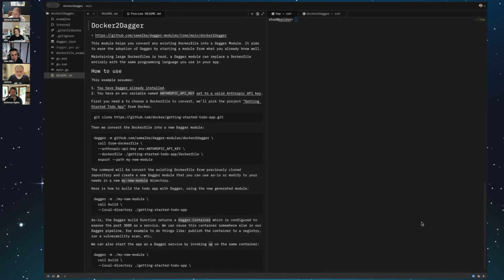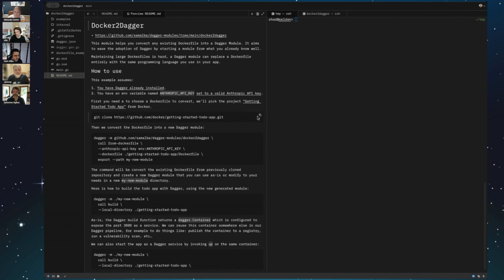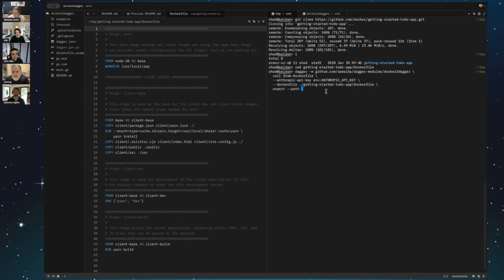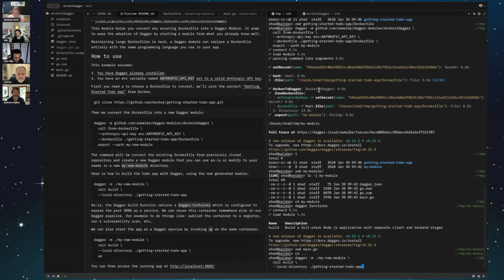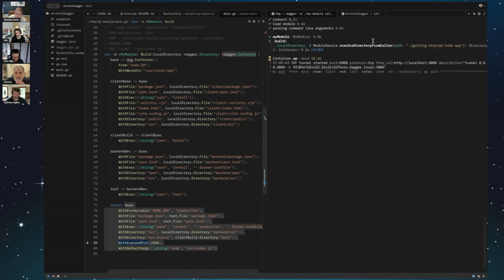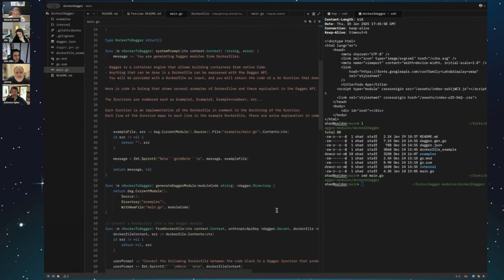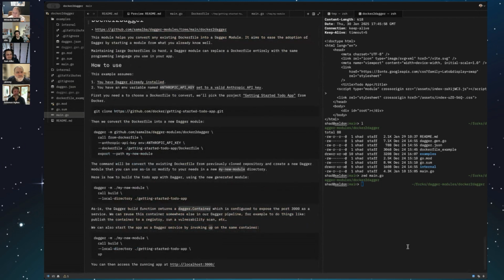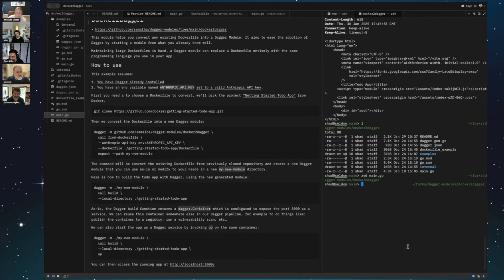Create a Dagger Module from a Dockerfile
Sam introduces Docker2Dagger, a tool that converts Dockerfiles into fully functional Dagger modules using AI. By leveraging an LLM, it translates Dockerfile syntax into Go-based Dagger pipelines, making it easy to bootstrap new modules. The demo walks through a real-world example, showing how to generate, modify, and run the resulting module seamlessly. Watch to see how this approach simplifies automation and enhances flexibility in your workflows.